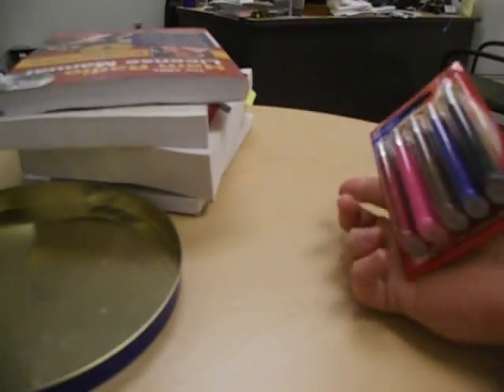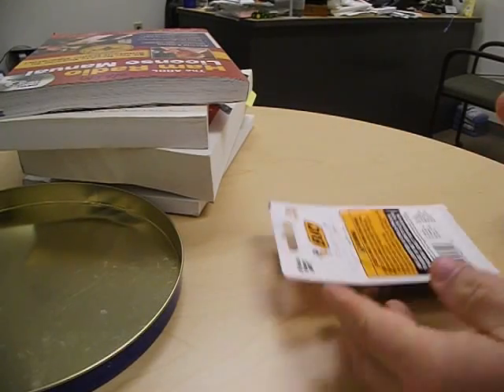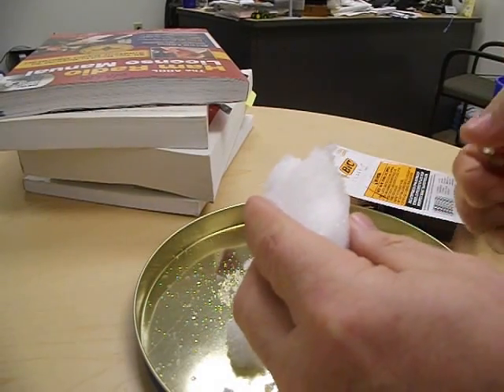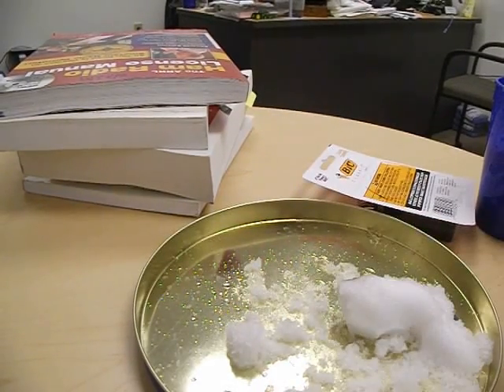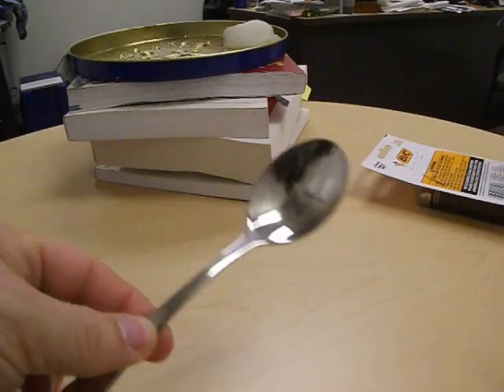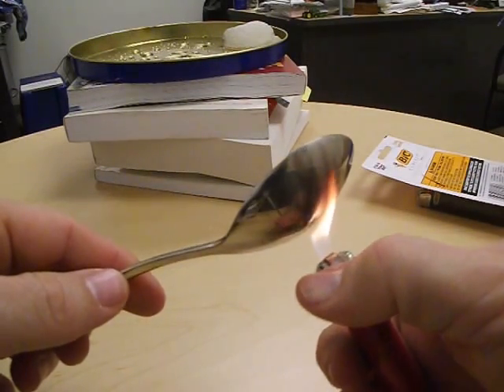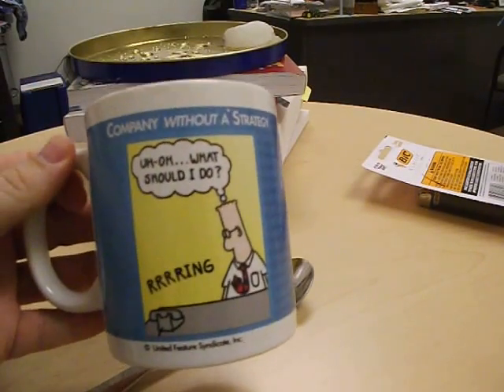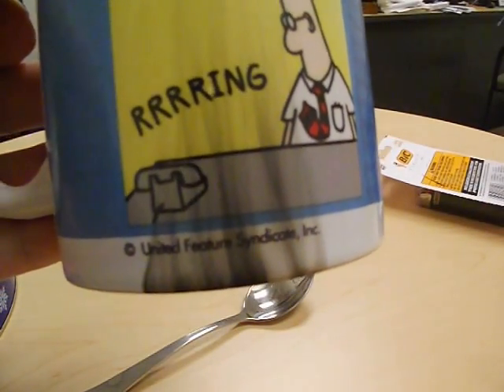Flammable Snow?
Can a butane lighter cause snow to "burn"?

Executive summary: No. No, it can't.